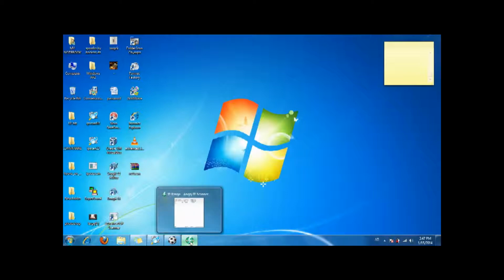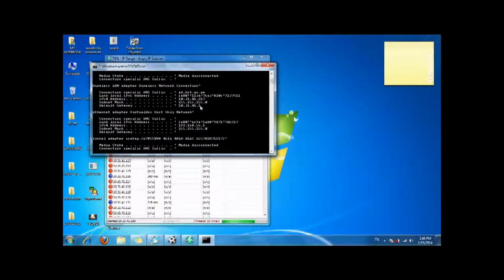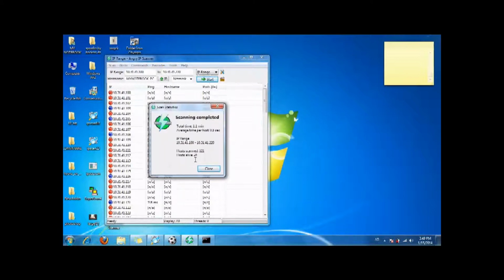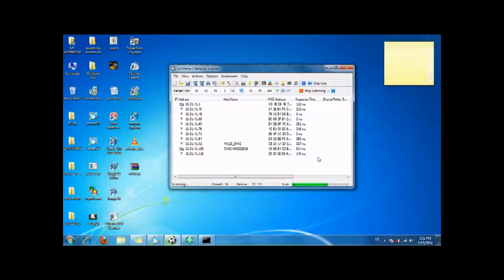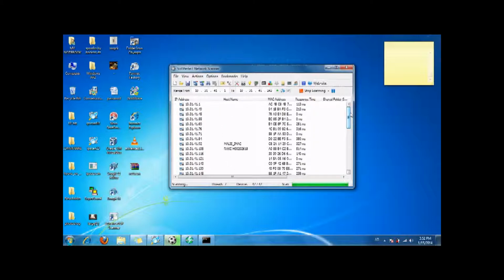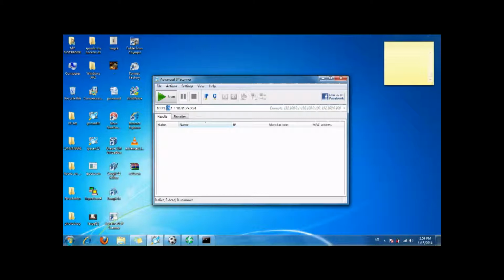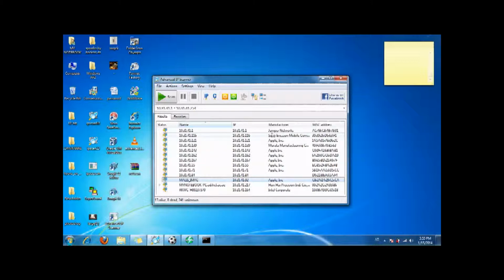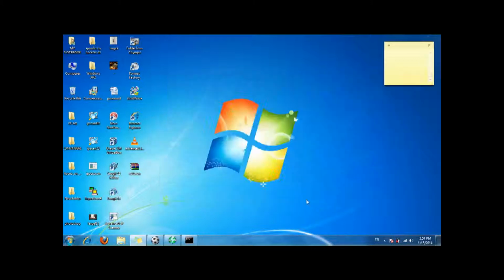Ping Sweep -angry ip scanner-netperfect- advanced ip scanner tools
using:
 angry IP scanner tool
Advanced IP scanner
Softperfect Network scanner